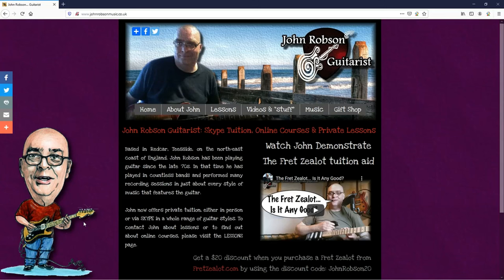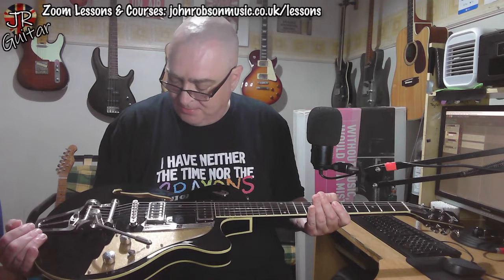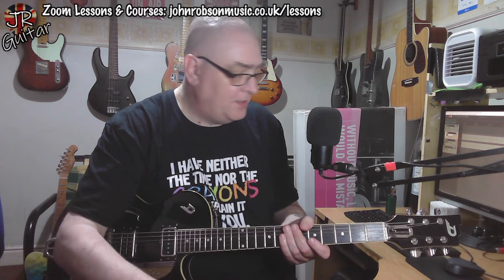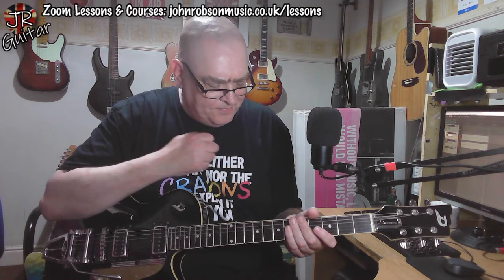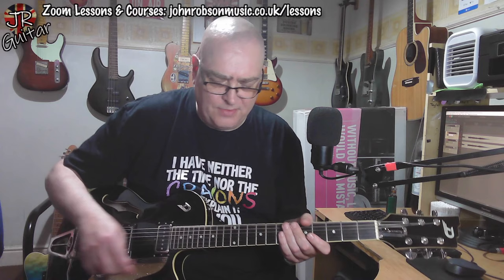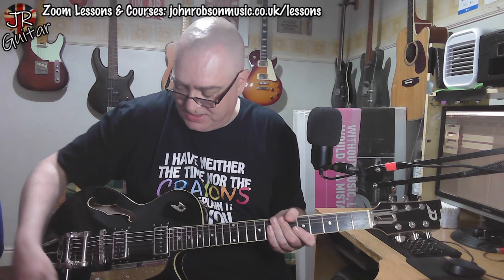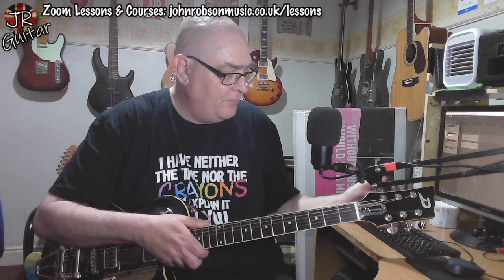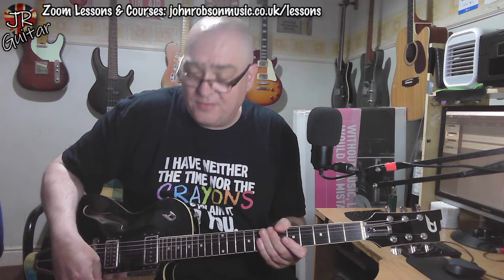Duesenberg Starplayer TV First Impressions Quick Review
I've always fancied trying out a Duesenberg guitar. Today, I get my chance thanks to a generous viewer who kindly loaned me his StarplayerTV - check out my first impressions.